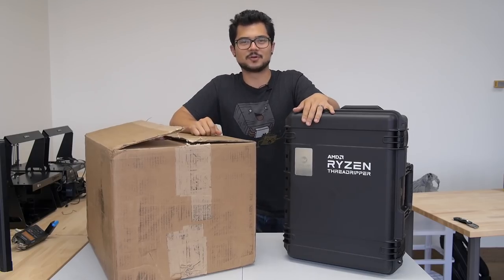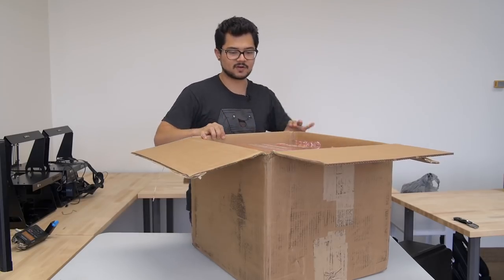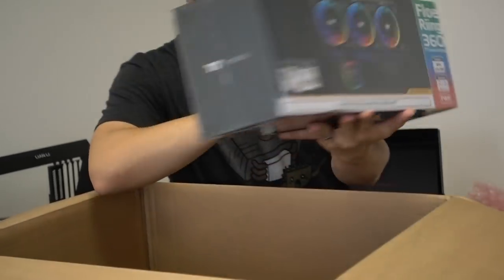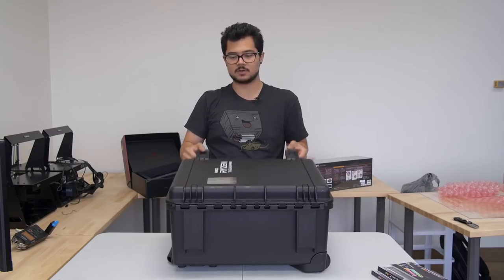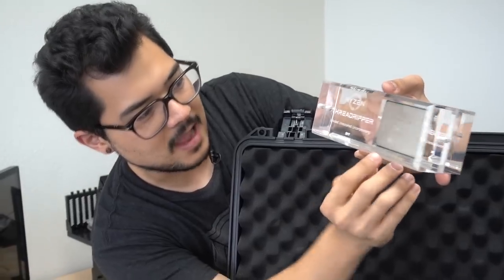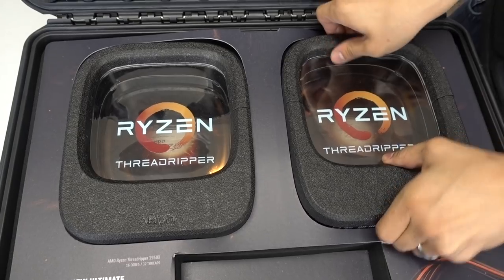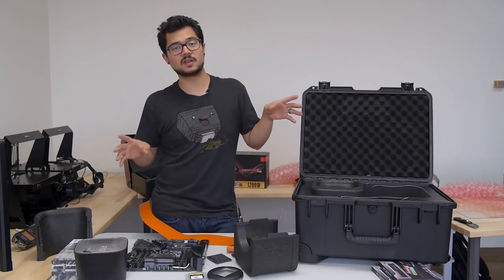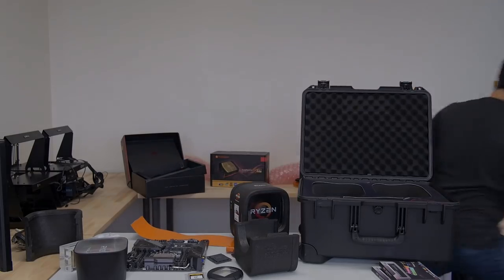HOLY MOTHER OF THREADRIPPER UNBOXING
AMD Threadripper press kit unboxing ft. 1950X and 1920X

✉ SEND FAN MAIL TO:
Bitwit